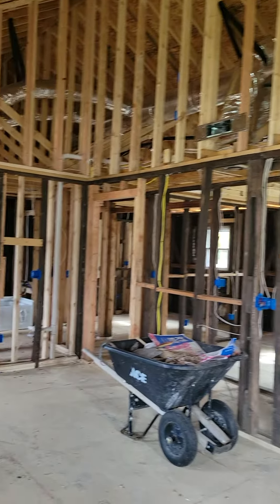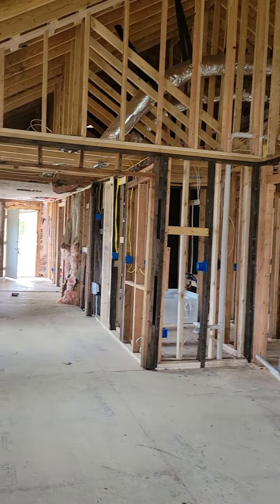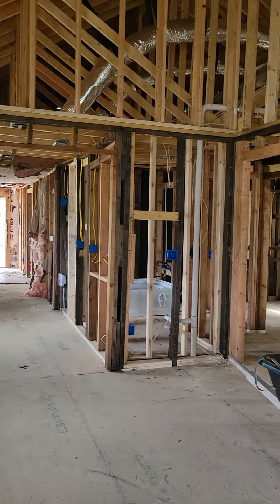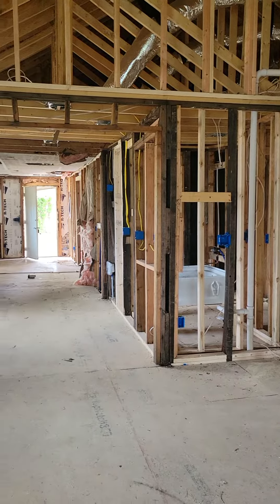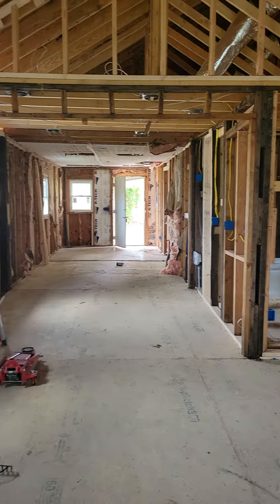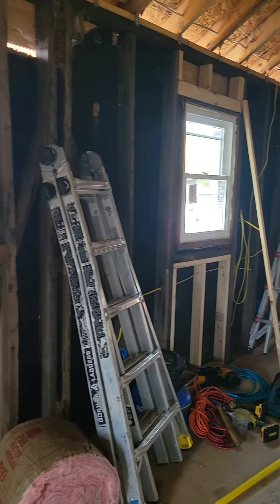October 26, 2023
Framing almost complete!